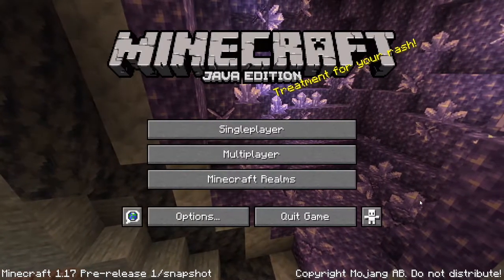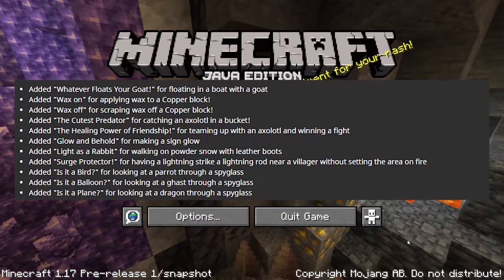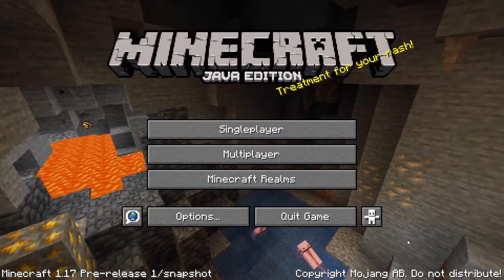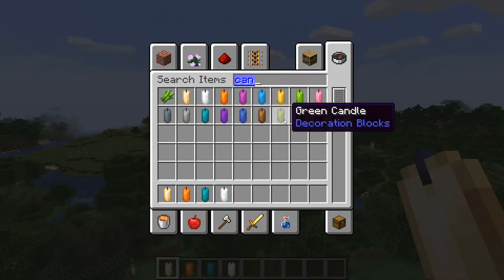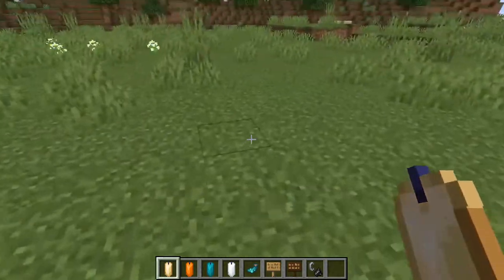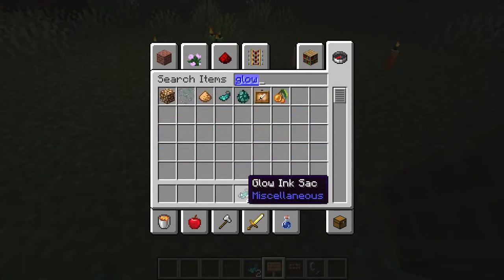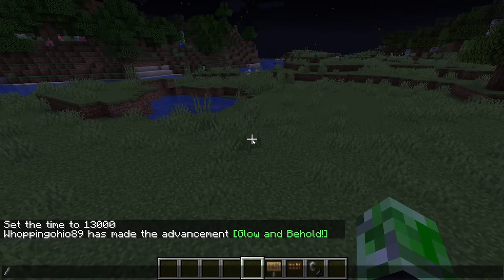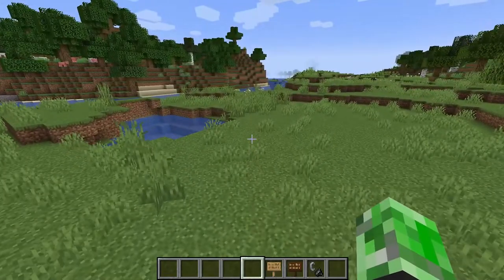CANDLE'S ADDED BACK INTO THE CREATIVE MENU!! - Minecraft 1.17 Pre-Release!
Time Stamps!